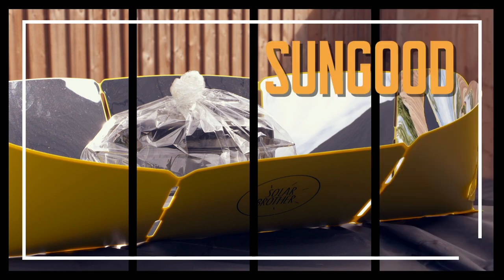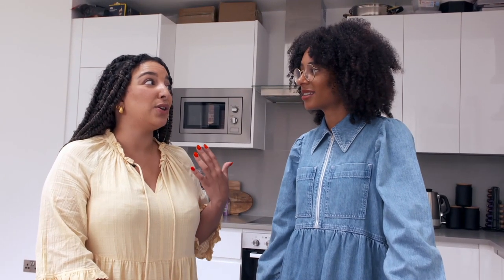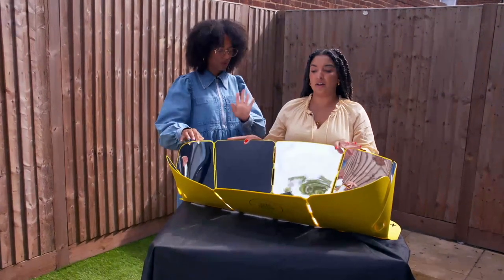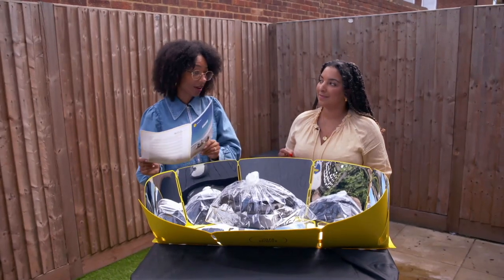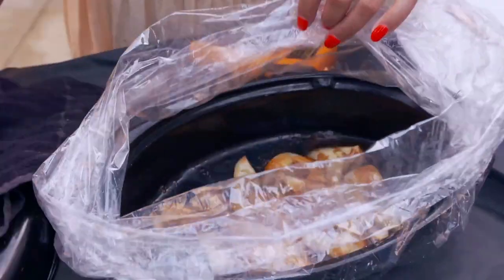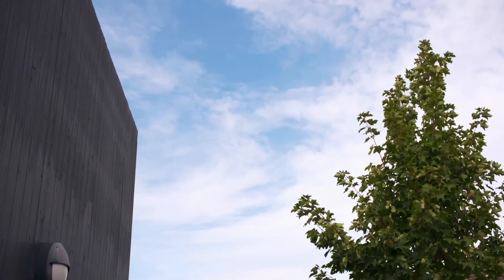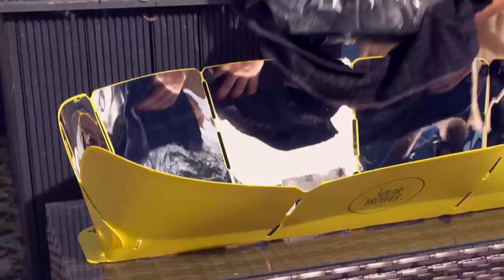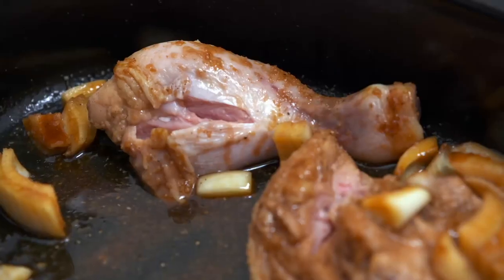Sungood Solar Brother Review | The Gadget Show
Bianca and Charlotte test out an outdoor oven that claims to cook food using the sun’s rays. To watch the full episodes from our latest series, head over to My5